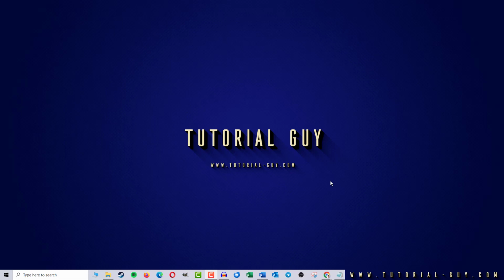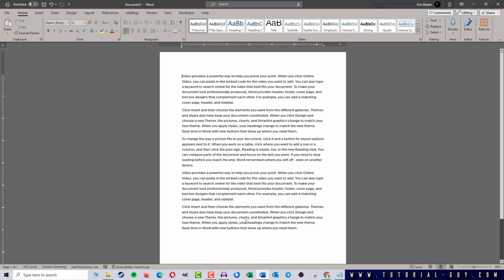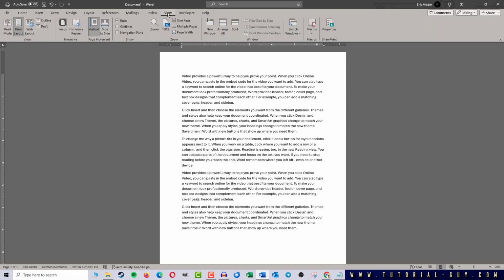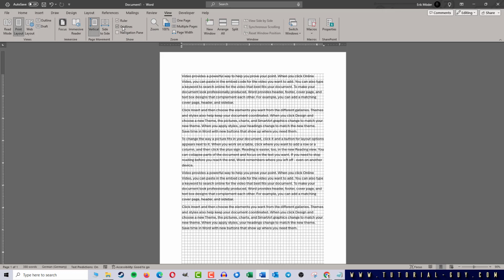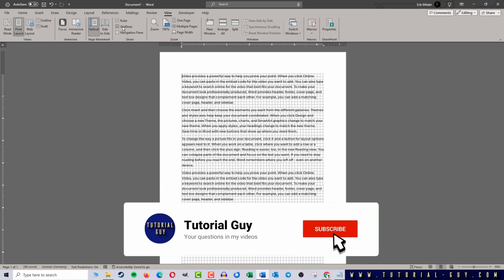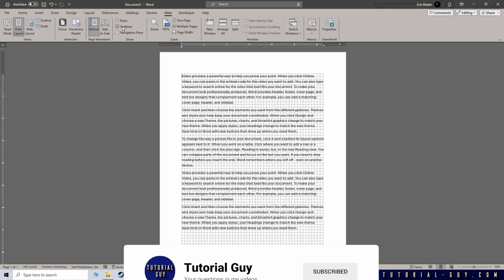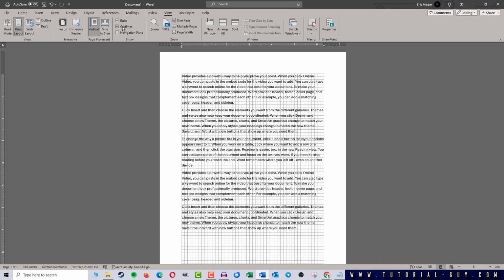How to show gridlines in Word | Remove gridlines in Word ✅ Tutorial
Would you like to align your texts more precisely?
In this video, we explain how to show gridlines in Word.